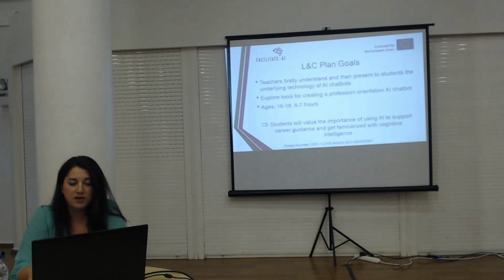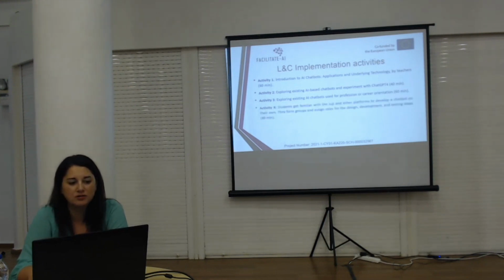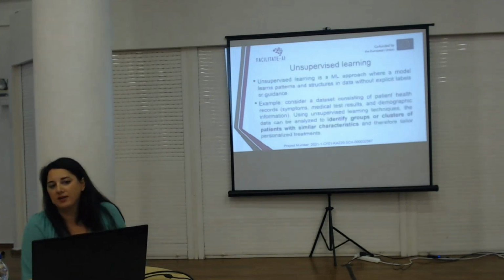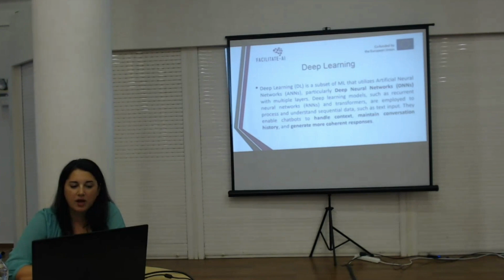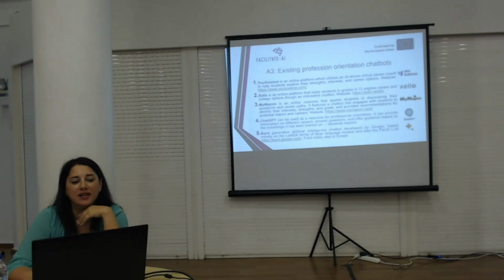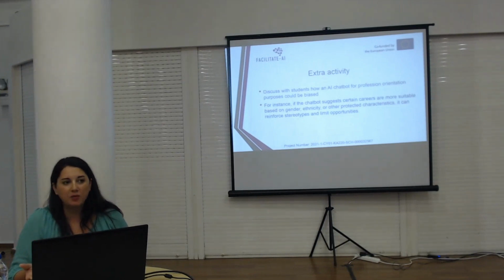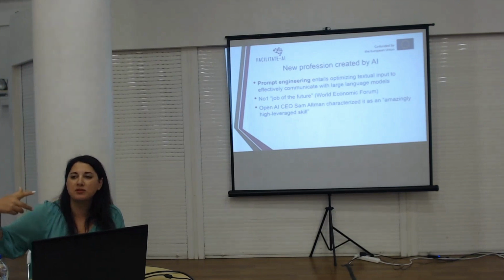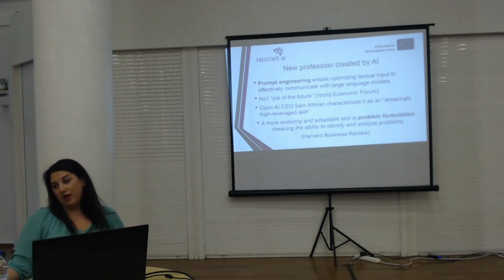Facilitate AI Training Module 3.7: AI Profession Orientation Chatbot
This is for the purposes of the Facilitate AI project.